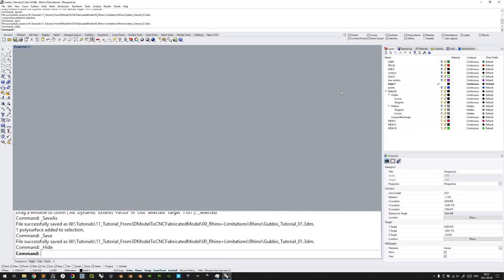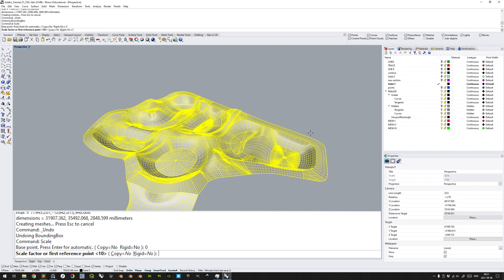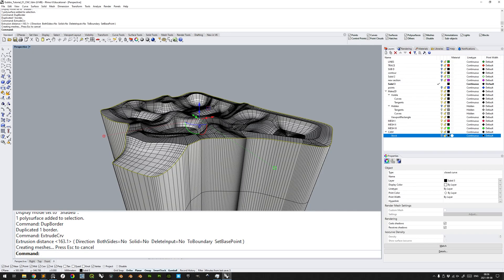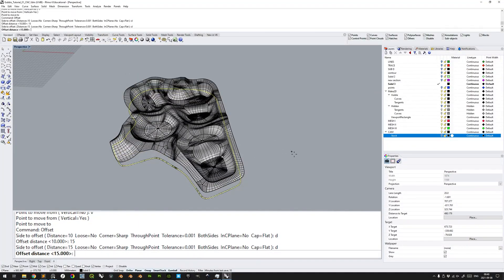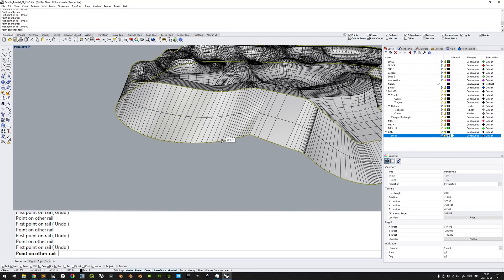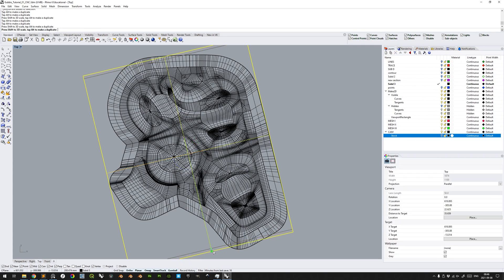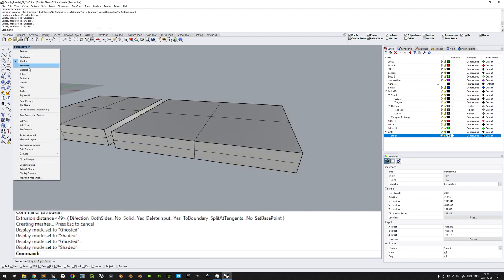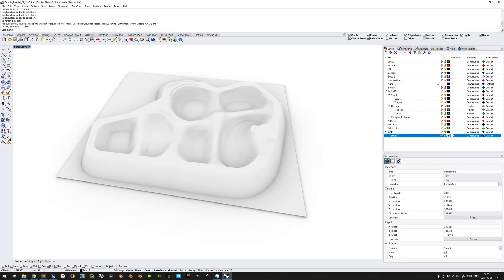Tutorial – Preparing your model in Rhino for CNC milling (From 3D model to CNC fabrication, part 2)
This tutorial showcases an example of preparations in Rhino to make your model suitable for CNC milling, in the context of aiming to utilize the CNC router in the KTH Architecture school Workshop.

Timestamps:
0:00 You want a single closed solid polysurface, identical to what you intend to mill
1:12 Adhering to the limitations of three-axis CNC milling
1:30 Good procedure to work in a separate file, and necessary to work in mm
1:43 Scale the model to its intended fabrication scale
2:46 Make a stock bounding box, reflecting the height of the milled material
4:32 Straight method of converting open polysurface to closed and solid
5:16 Tapered method of converting open polysurface to closed and solid
10:44 Achieve a rotation of the model so that the entailing stock bounding box is material-efficient, as well as corresponding with the orientation of the axes of the CNC machine
12:58 Offset the lateral sides of the material stock, to give more headroom for placement errors during milling
14:23 Add 3 mm of unmilled material in the bottom of the model, to prevent ruptions of the vacuum suction
15:14 Place the model correctly with regards to the origin point
15:37 Export the model as a Rhino 5 file
16:28 Outro

Please note that the 3 mm bottom margin is not necessary if you mill with a sufficiently dimensioned spoilerboard – when milling with a spoilerboard, it is of utmost important to place the vacuum sealing strips correctly underneath the milled model, which is equally important but more difficult than without a spoilerboard, since the spoilerboard blocks the visibility of them, and when milling all the way through the stock material, the vacuum sealing strips must be places in such a way that they retain the vacuum suction for the final milled model, and not only the unmilled stock material. For organic shapes such as the one in this example, it is thus a sensible choice to include the 3 mm bottom margin to reduce the risk of vacuum suction ruption, and for non-organic, rectilinear shapes, it is more straightforward to include the same margin due to it being a trivial matter to cut away manually after the milling of the surface.

This tutorial is part of a series, "From 3D model to CNC fabrication":